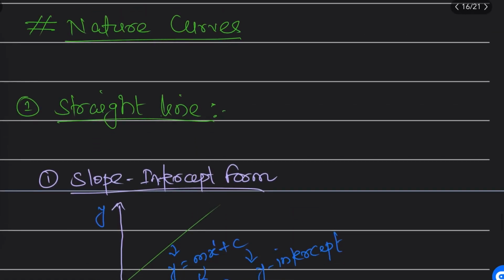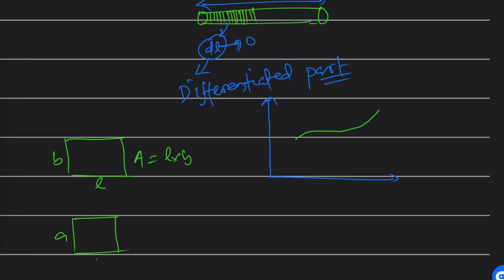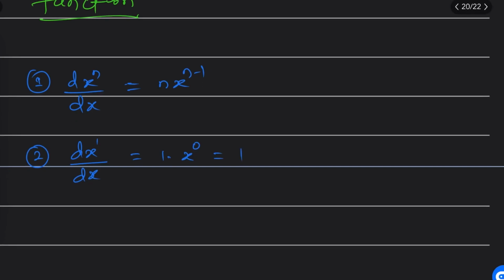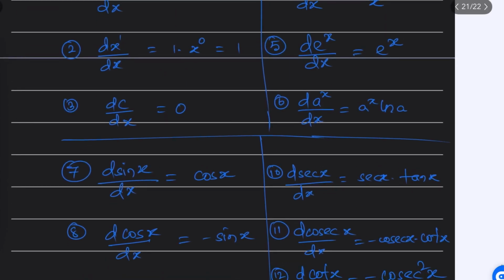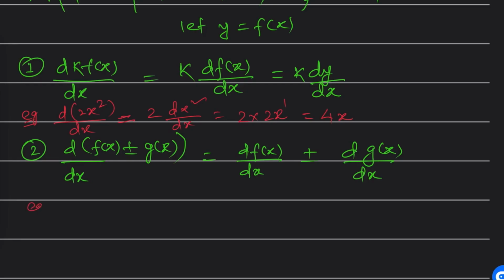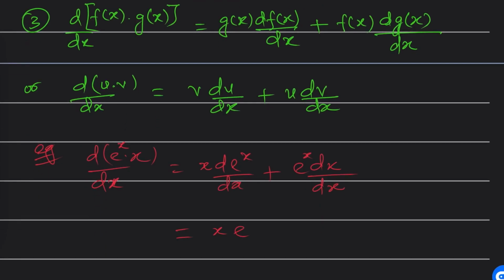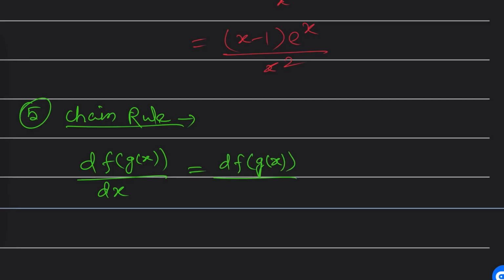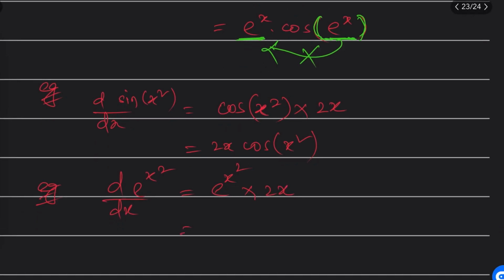Basic Mathematics Part 06 ｜ Differentiation ｜ NEET & JEE Physics ｜ Arshad sir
🎯 Basic Mathematics – Part 06 | NEET / JEE Physics Foundation | Arshad Sir

Welcome to Unacademy Puducherry!
In this session, Arshad Sir explains the fundamental concepts of Basic Mathematics essential for mastering Physics in NEET & JEE preparation. This is the perfect starting point for students who want to strengthen their problem-solving foundation before diving deep into advanced Physics topics.

📘 What you’ll learn in this session:

Core mathematical tools used in Physics

How to apply formulas effectively in NEET & JEE problems

Quick tricks and logical approaches to save time in exams

Real exam-level examples and question discussions

👨‍🏫 About Arshad Sir:
A highly experienced Physics faculty at Unacademy Puducherry, known for making complex topics simple and engaging. His teaching style helps students build strong conceptual clarity and exam confidence.

🏫 About Unacademy Puducherry:
Unacademy Puducherry is one of Tamil Nadu’s leading learning centres for NEET, JEE, and Foundation programs.
We provide:

Expert faculty team for all subjects

Integrated classroom coaching (Offline & Online)

Regular tests, discussions & one-on-one mentoring

Proven track record of top selections every year

📍Visit Us:
No. 11 & 12, 13th Cross Extension,
Anna Nagar, Puducherry